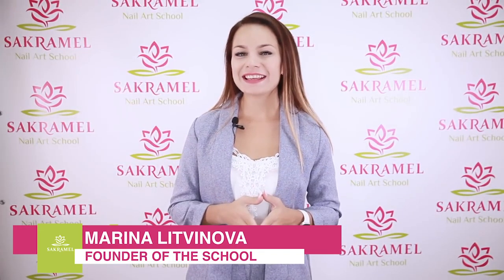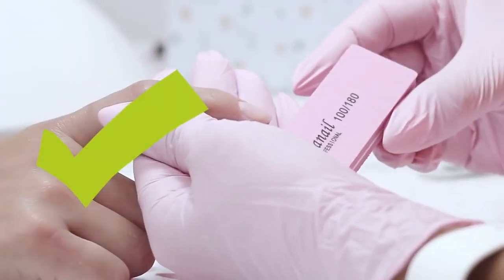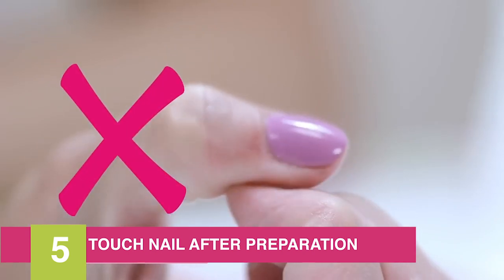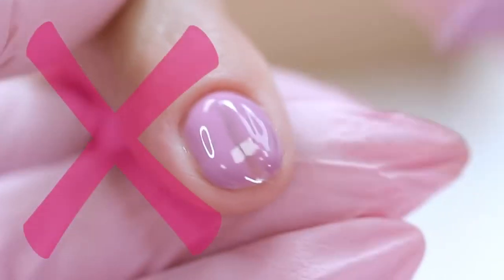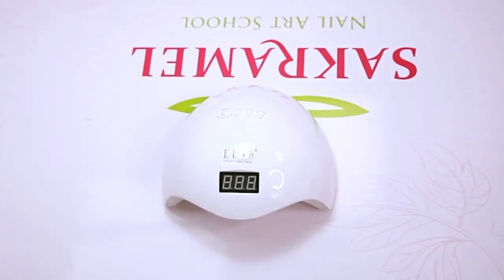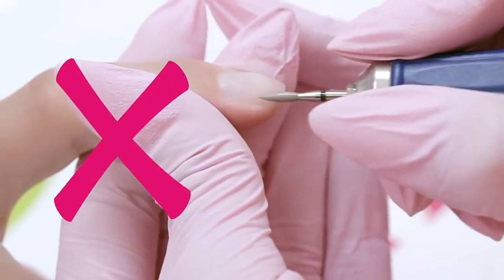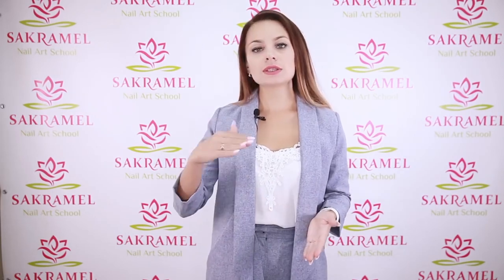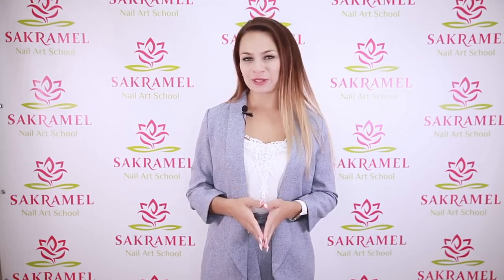25 Causes of Gel Polish Lifting in Manicure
In this video I will tell why the gel polish may be lifting in manicure. No more peeling gel.
Considering all these nuances you can provide a top-quality manicure and a long-lasting coverage that will look aesthetically pleasing through the wear.